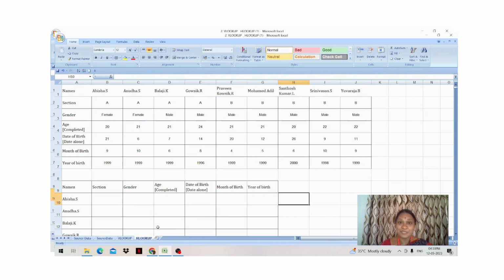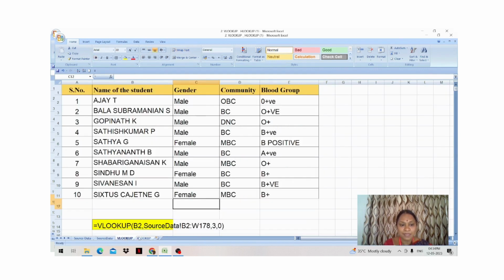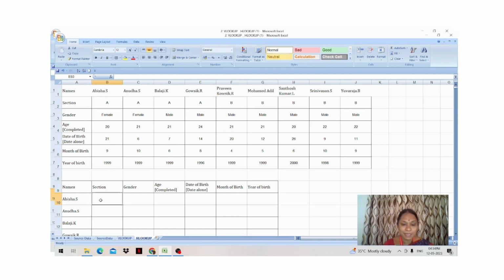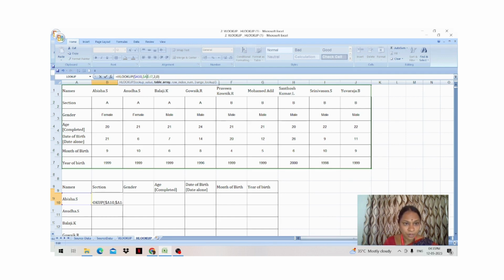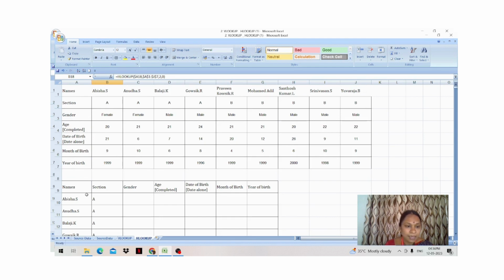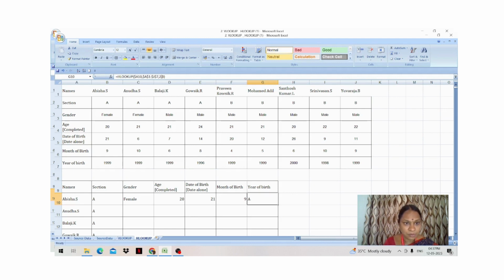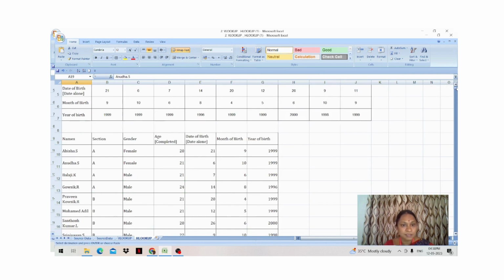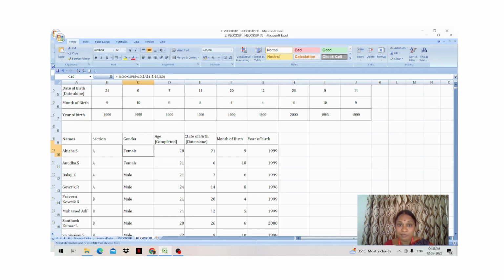3 1 Hlookup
Hlookup for Data extraction